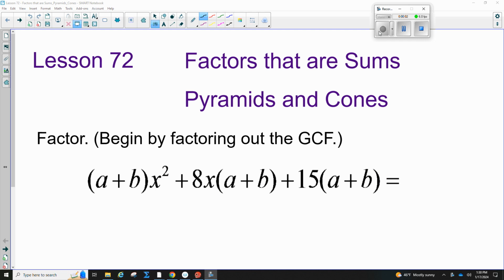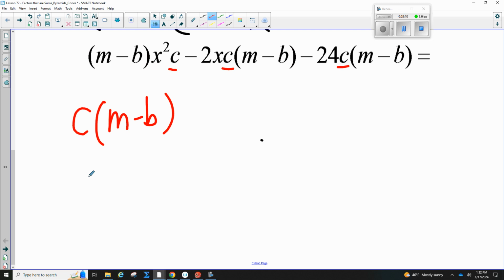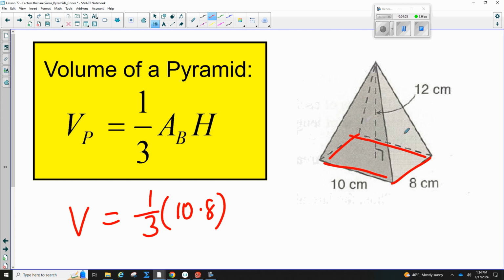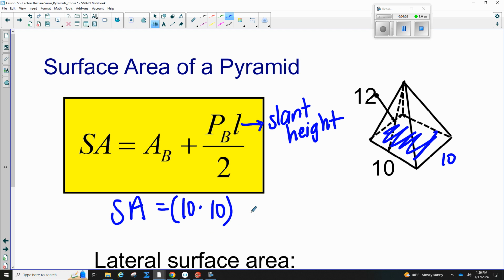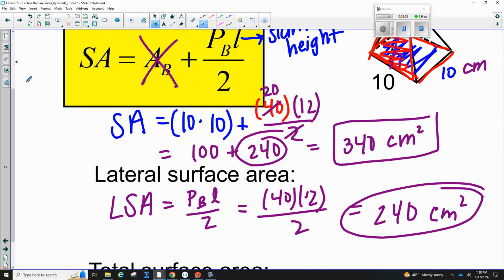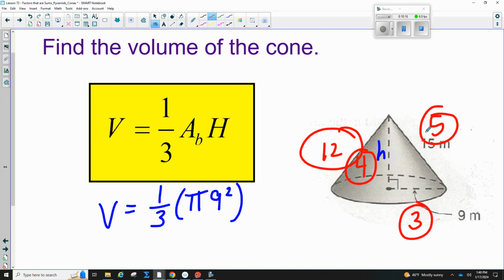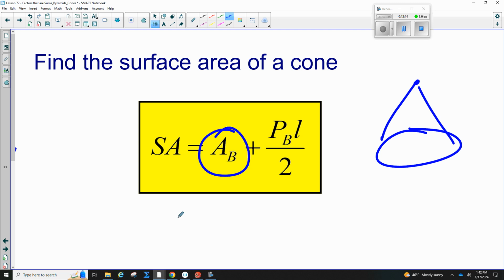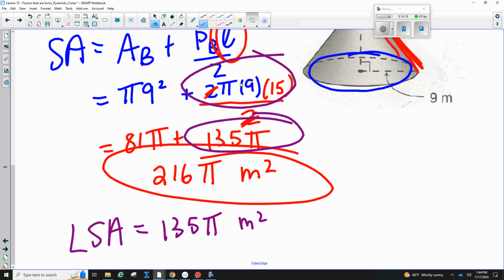Lesson 72 - Factors that are Sums and Pyamids and Cones